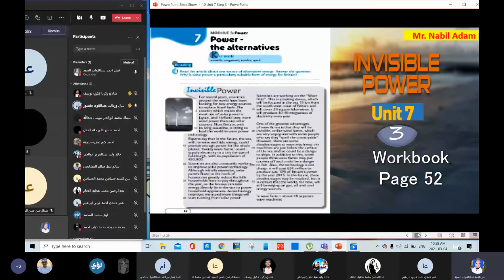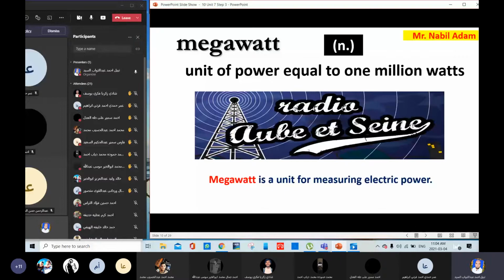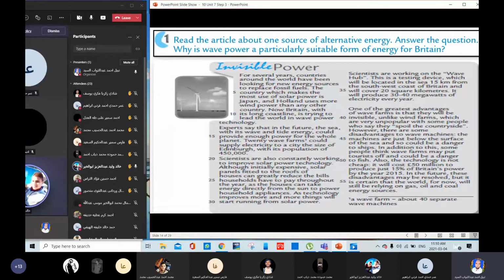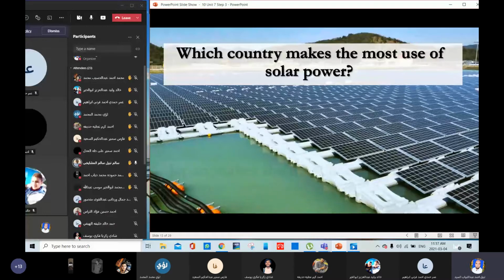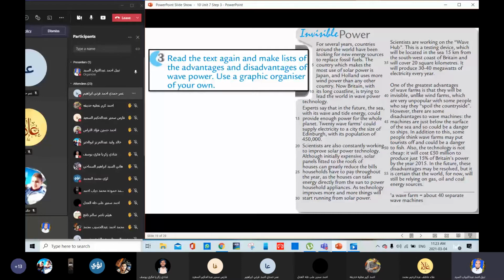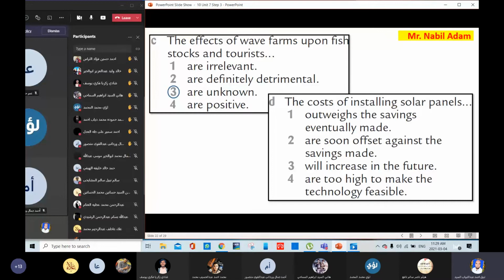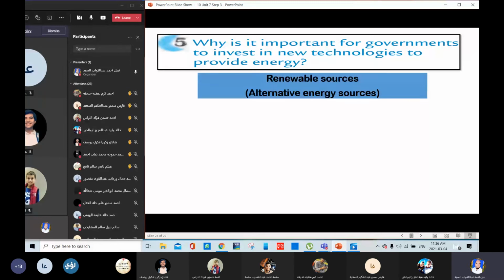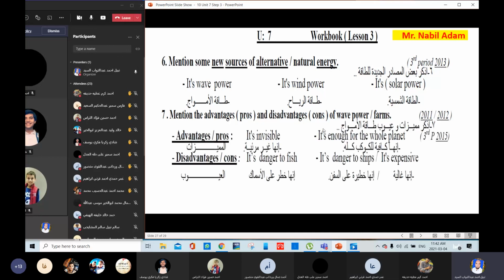Grade 10 Unit 7 Lesson 3 -Workbook answers - Invisible Power